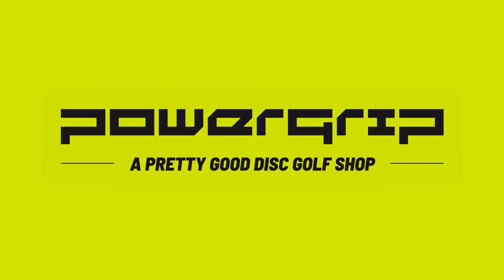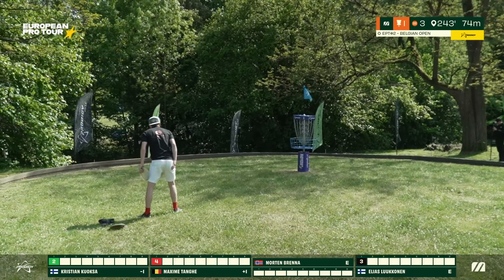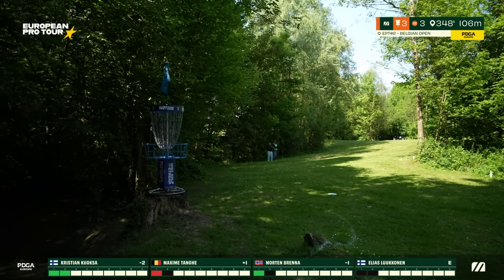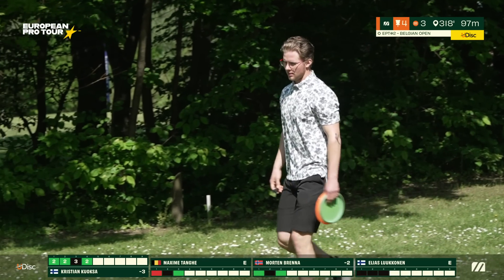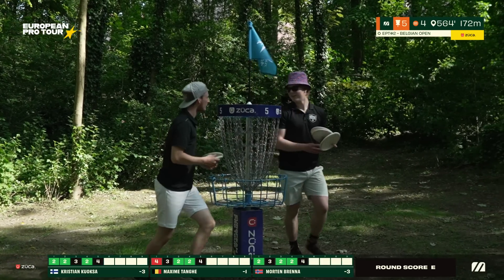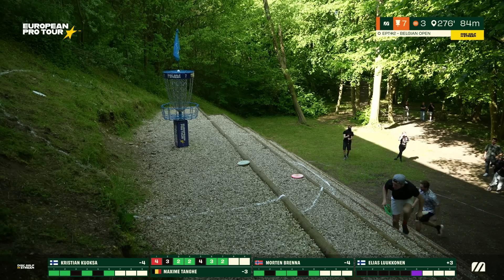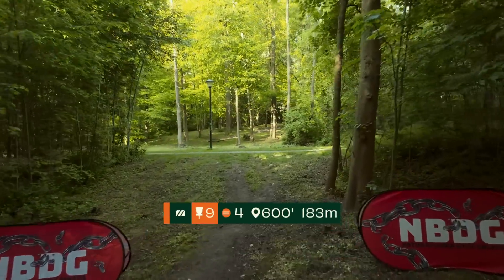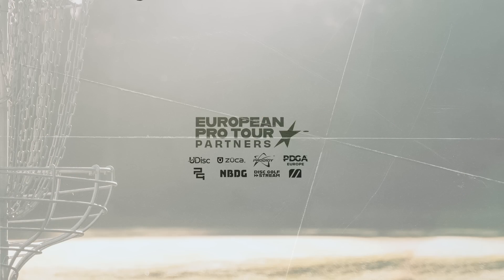EPT#2 - Belgian Open | MPO R1F9 Feature Card | Kuoksa, Tanghe, Brenna, Luukkonen | MDG Media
2023 European Pro Tour season is on!

Second stop in Braine-l'Alleud, Belgium.

EPT#2 - Belgian Open at the amazing Parc du Bourdon.

⛳️CARD : Kristian Kuoksa (FI), Maxime Tanghe (BE),  Morten Brenna (DK) and Elias Luukkonen (FI).

🎙COMMENTARIES : Connor Wood / Tomi Tikko